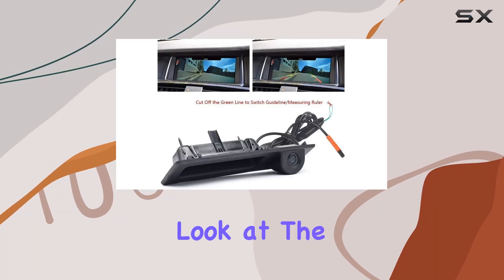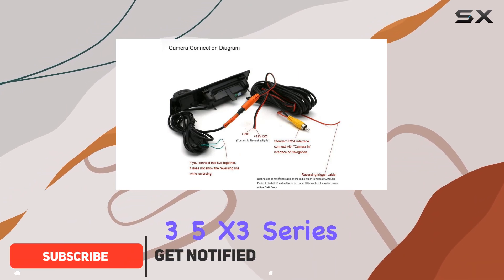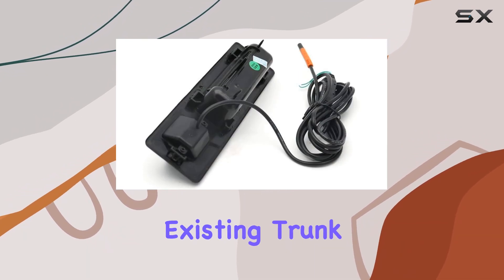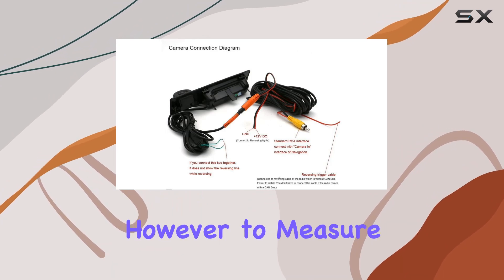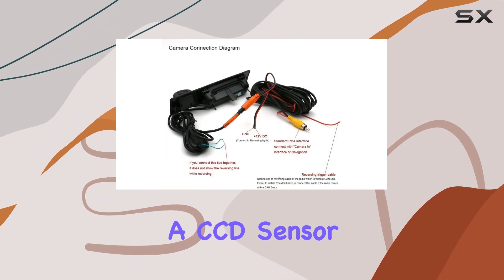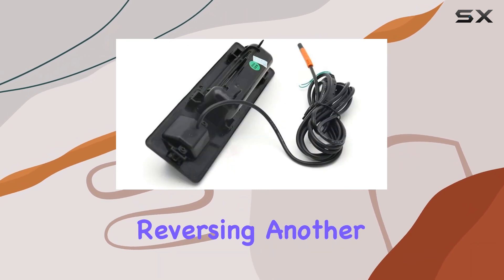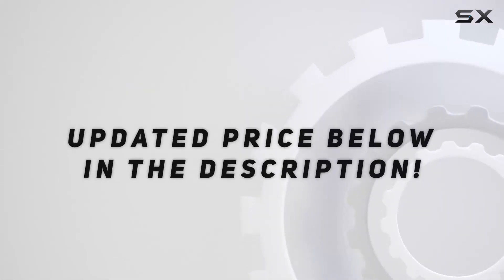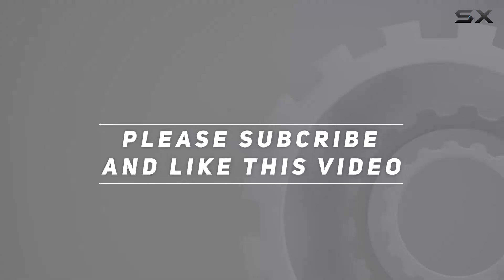YuYue CCD HD Car Trunk Handle Camera for BMW - Top Night Vision and Parking Aid!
0:00 Intro
0:06 Review

Things that we mentioned in this video:
YuYue CCD HD Car : B083PXMB8S